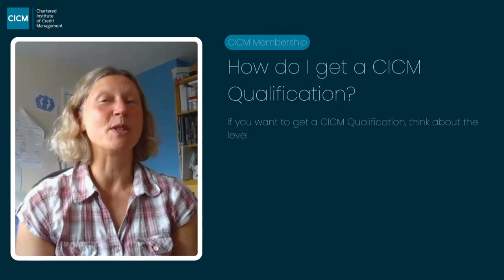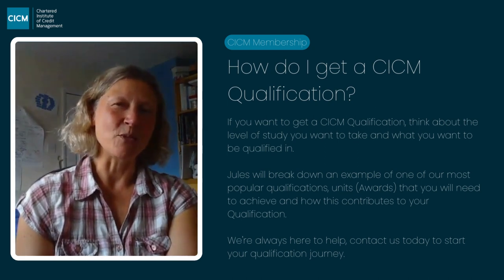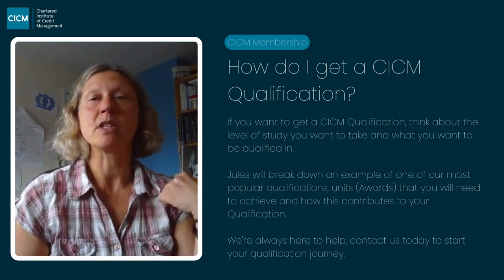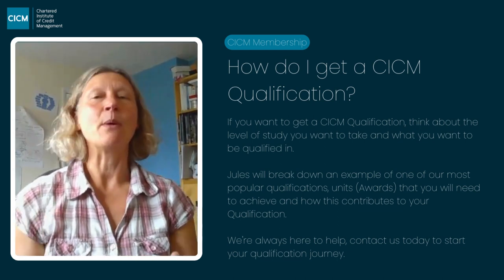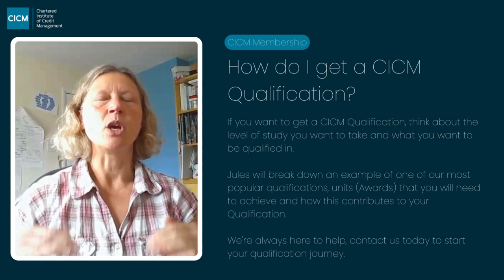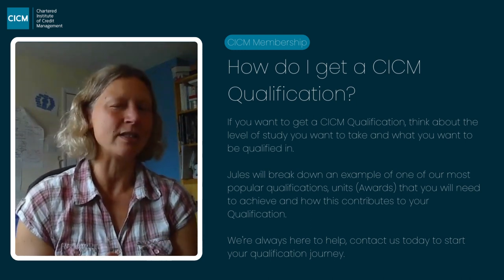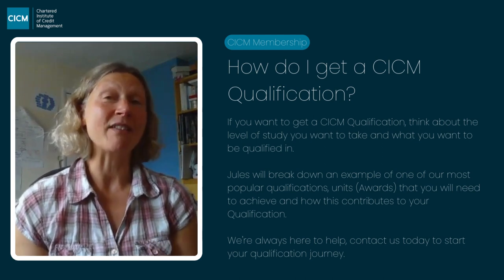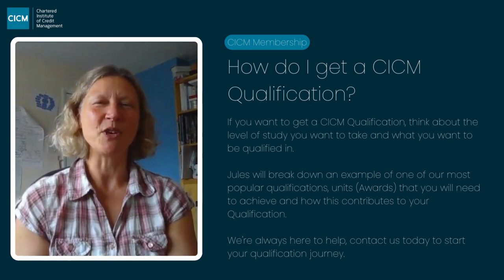How do I get a CICM Qualification?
What do you need to do in order to achieve a CICM Qualification?

CICM's Credit Management and Qualifications will require learners to pass awards that contribute to their overall qualification.